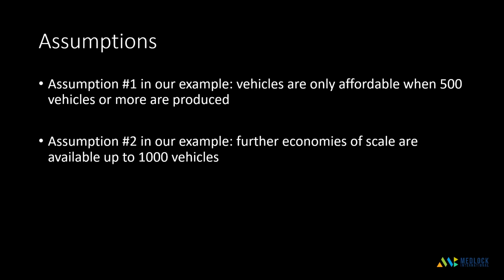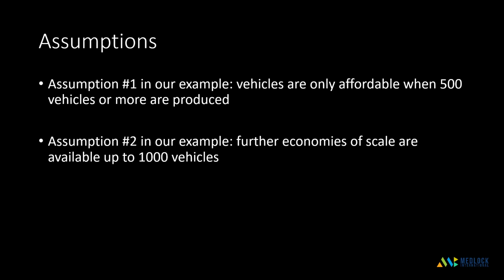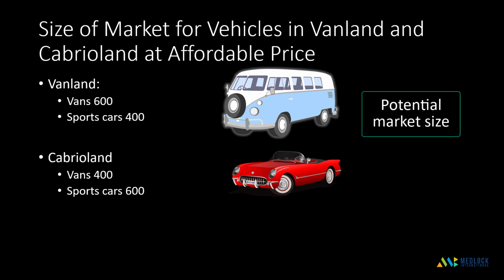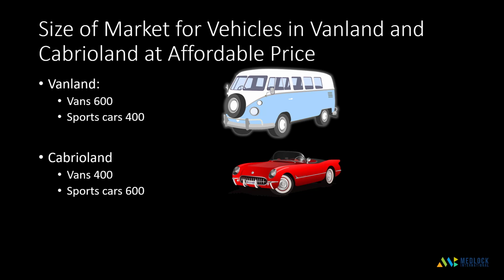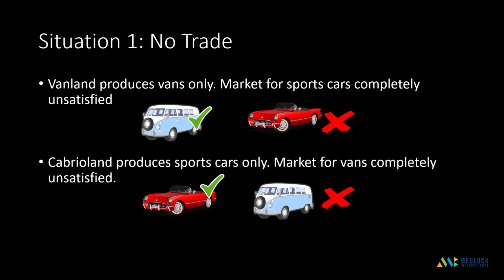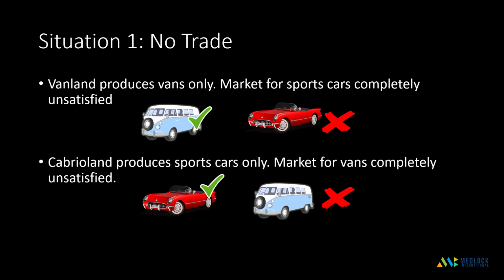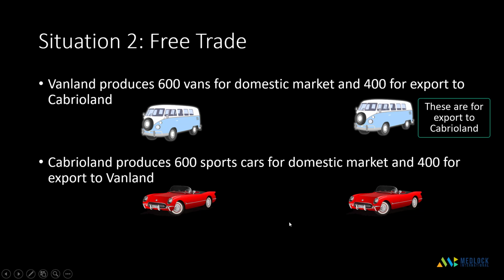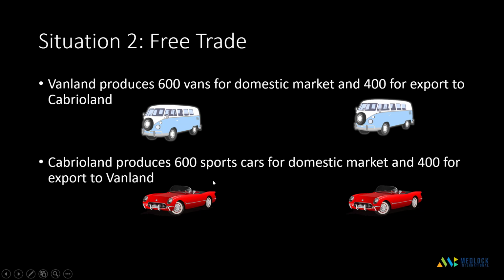New Trade Theory Benefits: more choice and lower prices for consumers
New Trade Theory explains why free trade is beneficial to consumers. This video gives an illustration of how this works. In our example, two mythical countries both have consumers who want to buy sports cars and vans. However, demand is only great enough for each country to produce one type of vehicle at a price that is affordable for consumers. Without free trade, customers will have no choice but to buy the type of vehicle produced in the country. However, with free trade, the country can produce one type of vehicle, vans for example, for domestic consumption and export. The other country can do the same with a different type of vehicle, for example, sports cars. Consumers now have a choice of two types of vehicle.

There is an added benefit. Because the market for both vehicles has expanded, there will be greater economies of scale. This means that the vehicles will be cheaper. The producers can then either make more profit or pass on some of those savings to the consumers. In reality, it will probably be a mixture of both.

Acknowledgements:
Thanks to Pixabay for the illustrations.